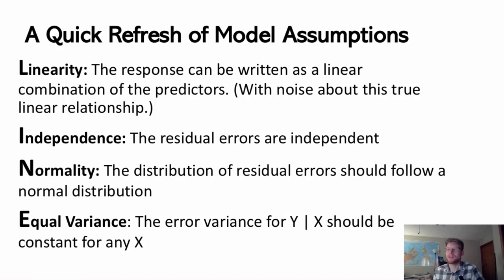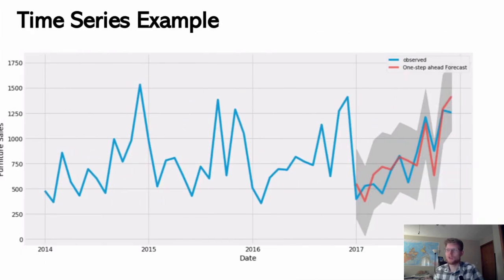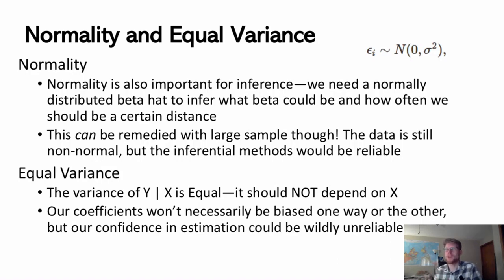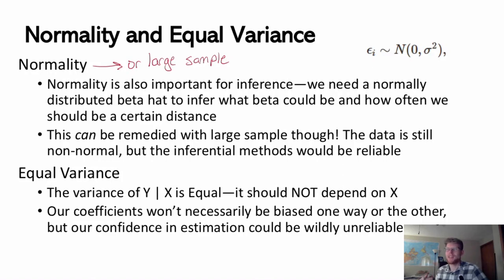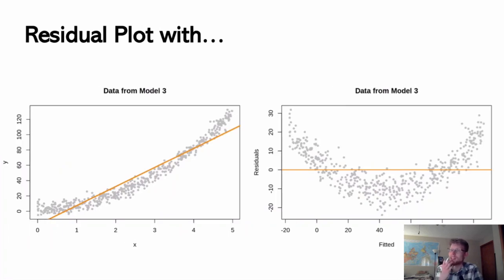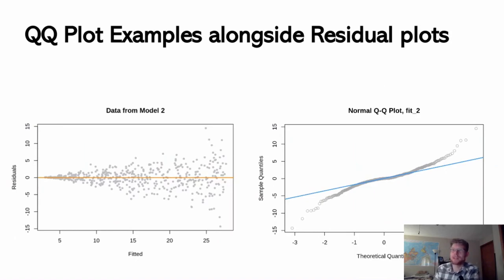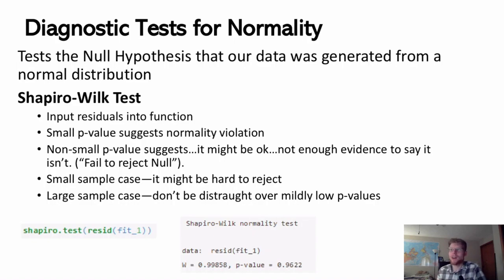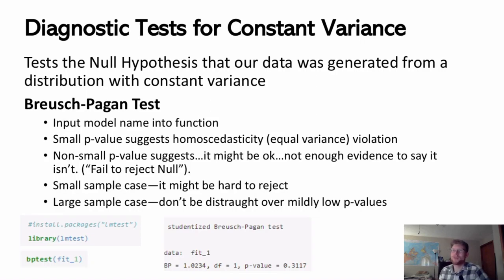Ch13 Model Diagnostics for Linear Modeling